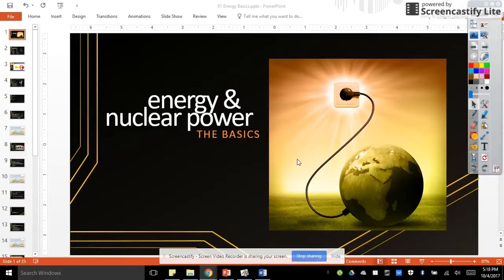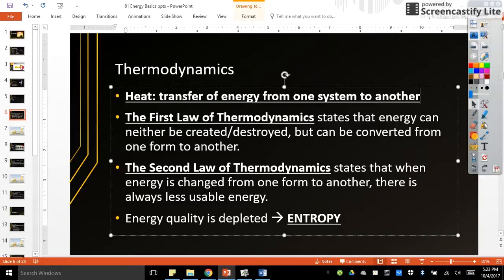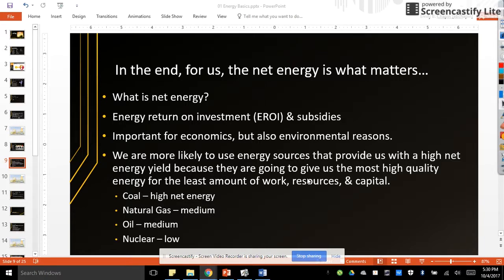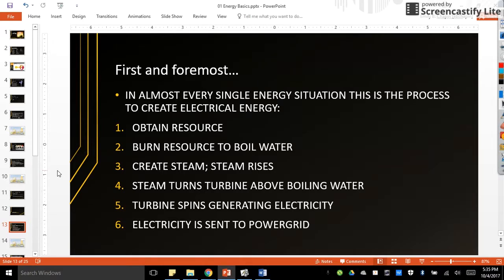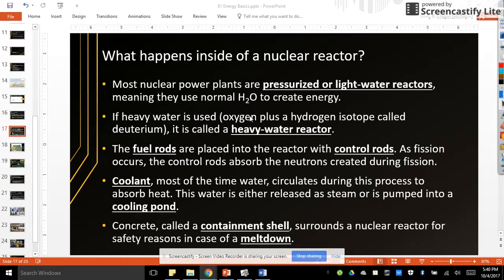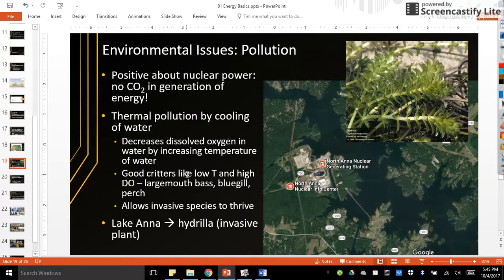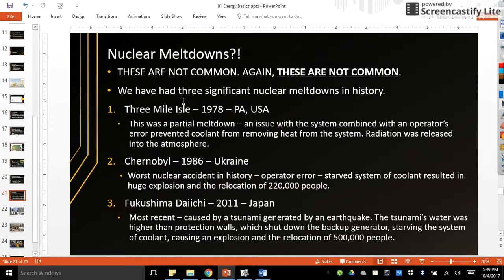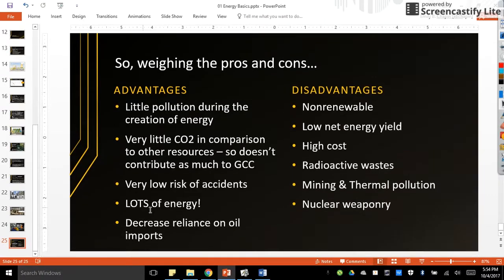Energy Basics and Nuclear Power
Ch.15.1 & 5 - Net Energy and Nuclear Power
Ms. Chapin's class